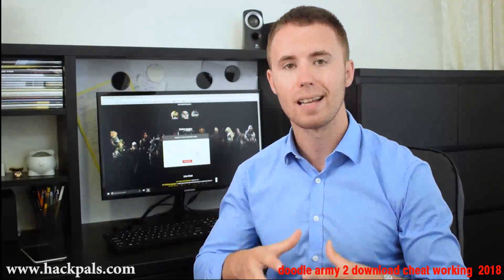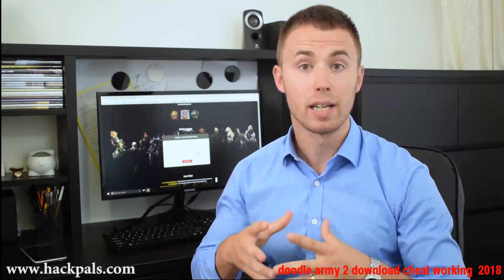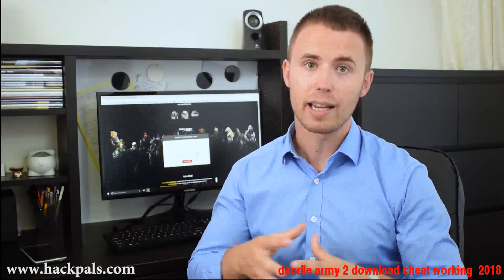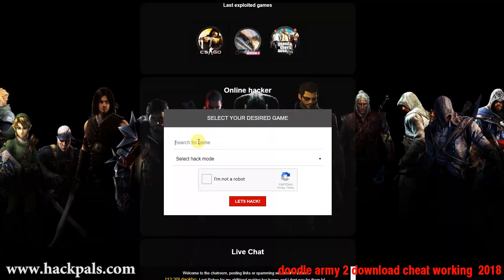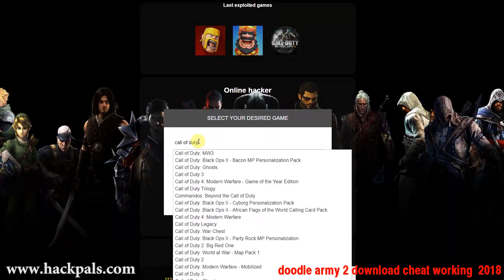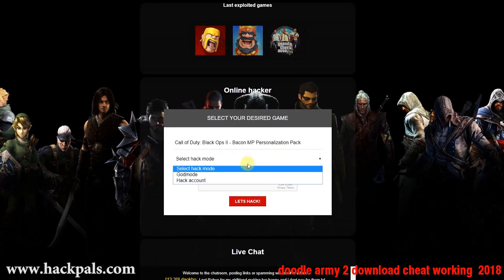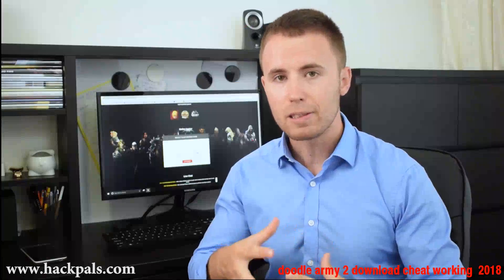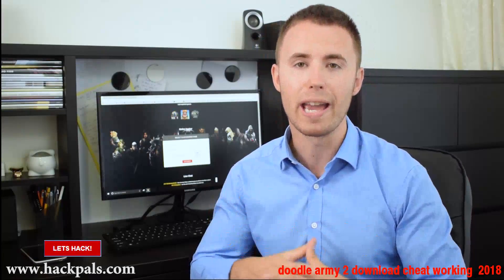doodle army 2 download cheat working 2018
doodle army 2 download cheat